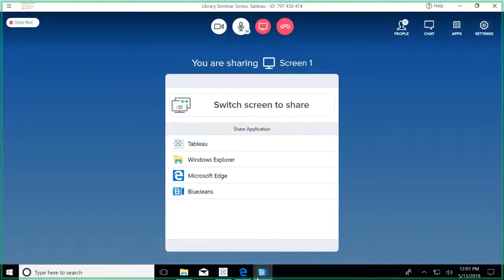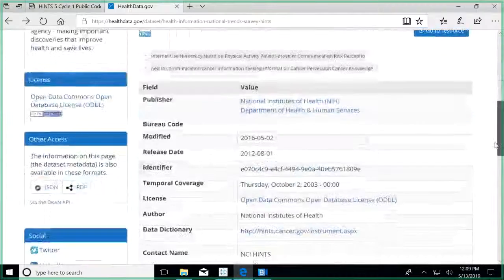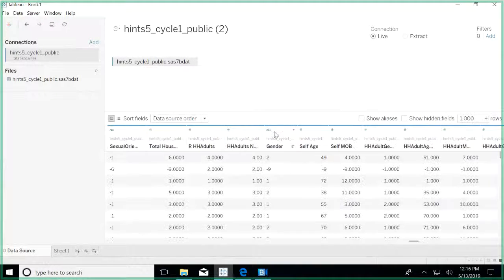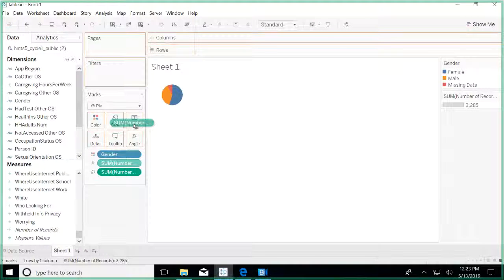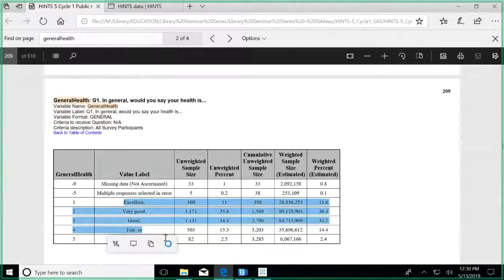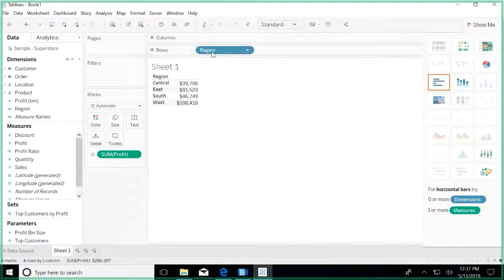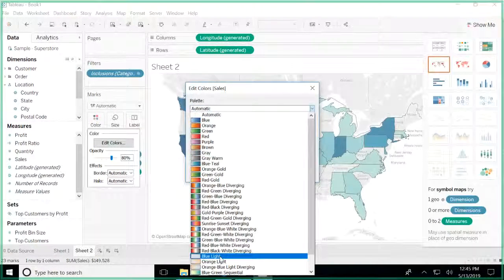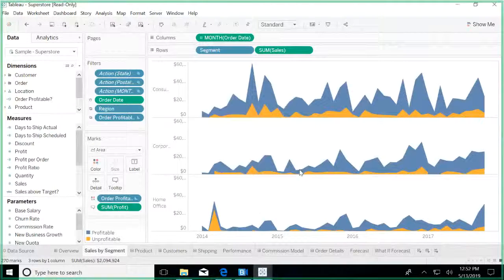Overview of Tableau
This video looks at how the Tableau software can provide detailed visual data analytics for researchers.